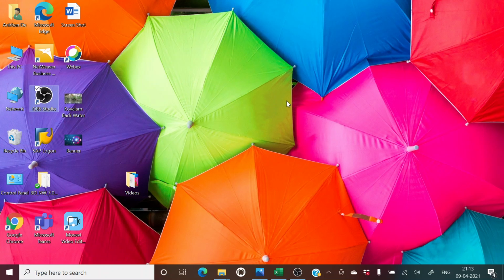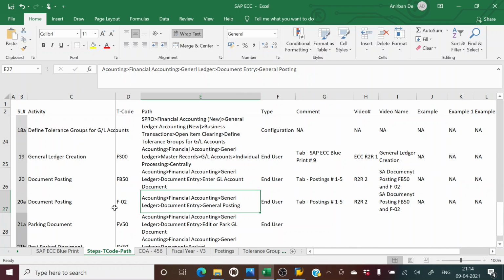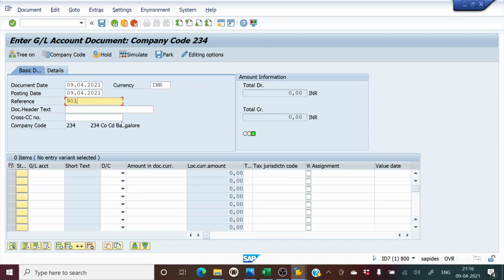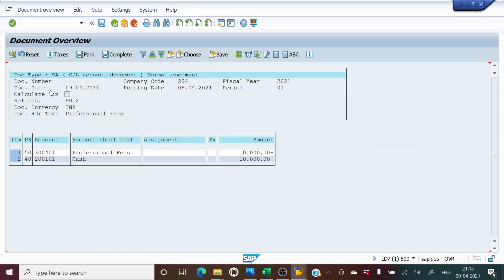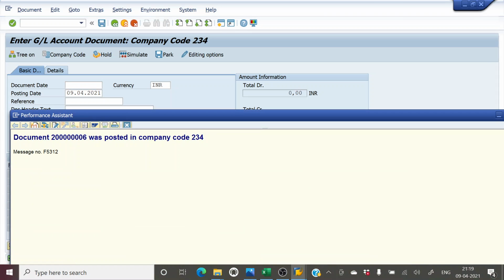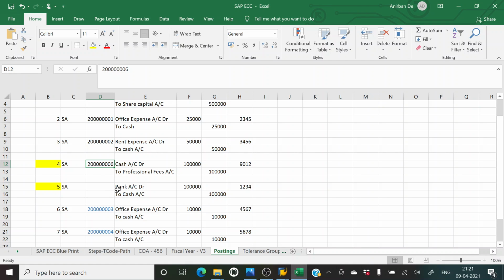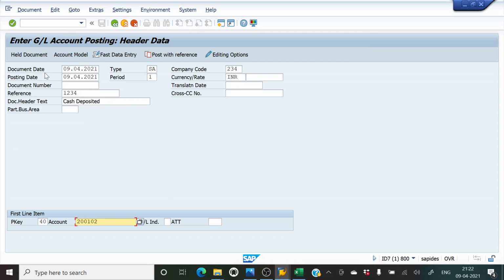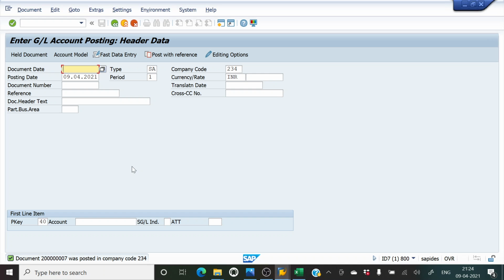SAP ECC R2R 2 SA Document Posting FB50 and F-02